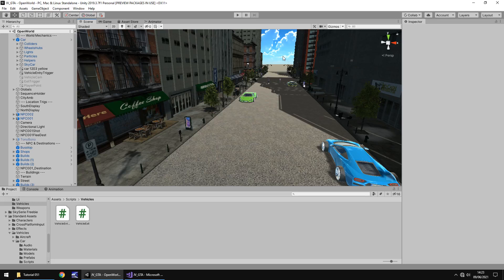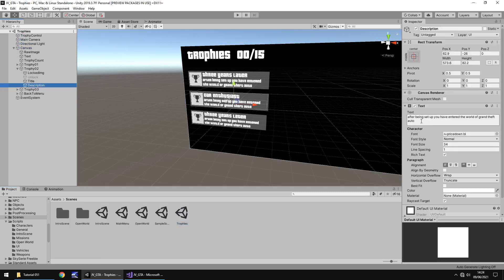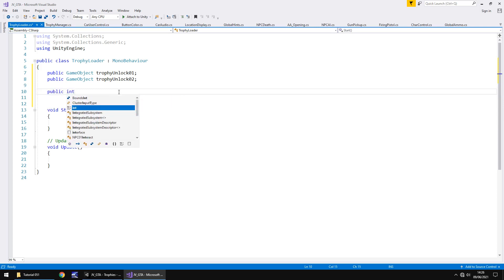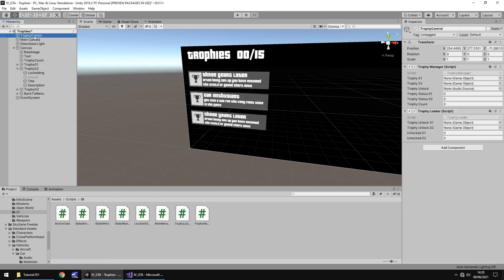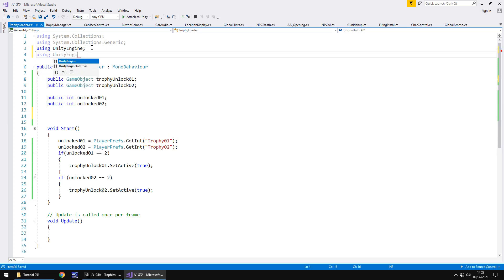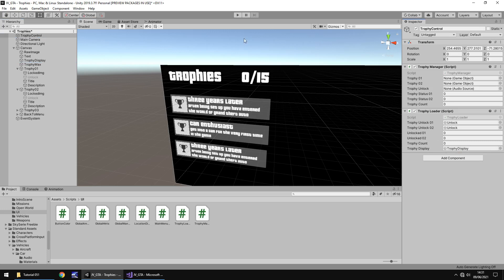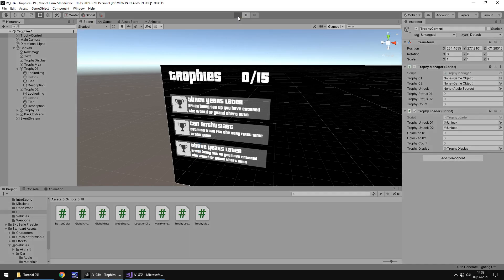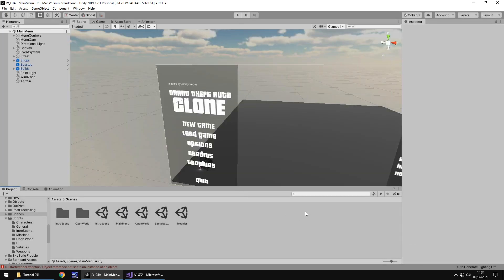HOW TO MAKE A GTA GAME FOR FREE UNITY TUTORIAL #051 - DISPLAYING TROPHIES + UI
In this unity tutorial we display our unlocked trophies visually in-game

Who Is Jimmy Vegas?